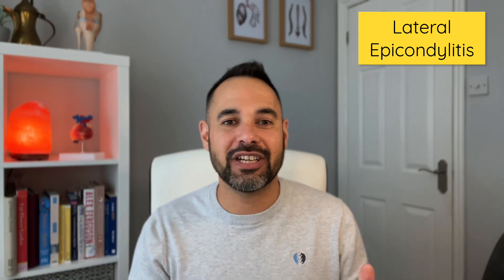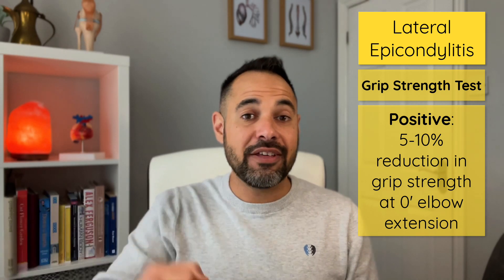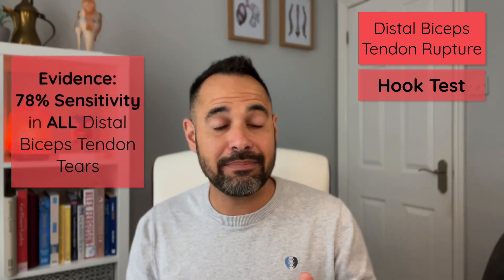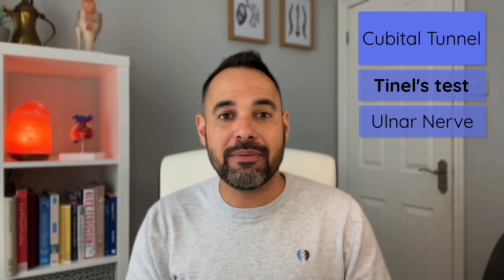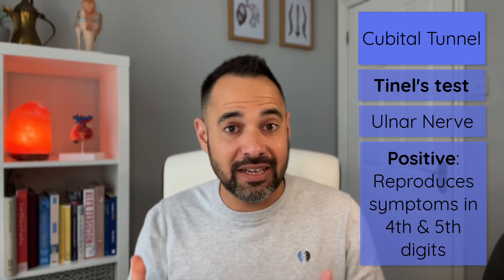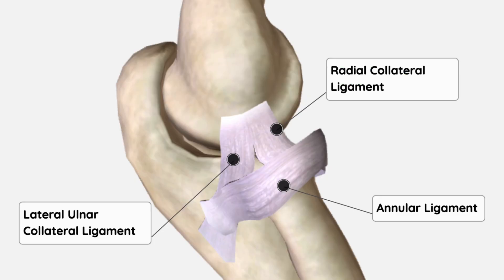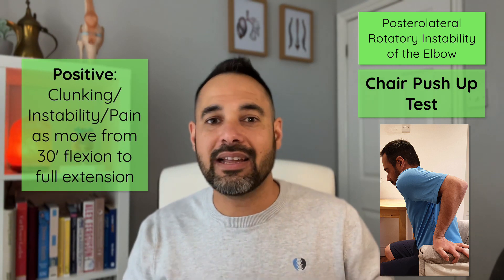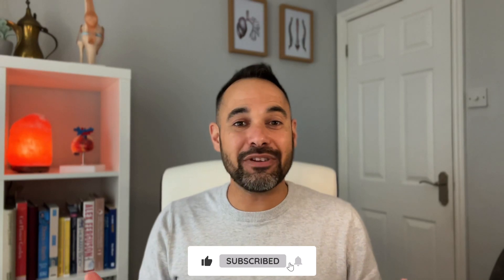Top 5 Elbow Special Tests | Expert Physio Explains the key ones you need to know!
In this tutorial, we guide you through special elbow tests including Grip strength test, Hook test, Tinel's test, Moving valgus test and Chair push up test. We discuss the evidence behind each test including their sensitivity and show you how to perform the tests and what indicates a positive result.

“For patients with Lateral Elbow Tendinopathy, there was a significant decrease in grip strength when testing at 0° compared with 90°.” (Pitts et al 2021)

“Hook test- ensitivity for the distal biceps hook test was 78% in all tears and 83% in complete tears.” (Luokkala et al 2020)

"Found 100% sensitivity and 75% specificity for this test". (O’Driscoll et al 2005).

"Found 88% sensitivity for chair push up test and 100% sensitivity when combined with the Prone Push Up Test when both are positive. (Regan and Lapner 2006)